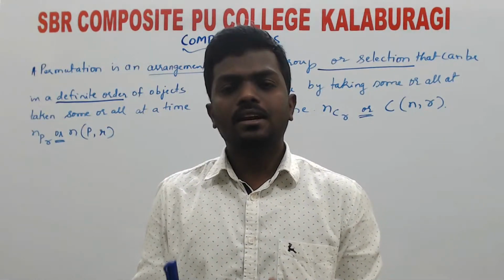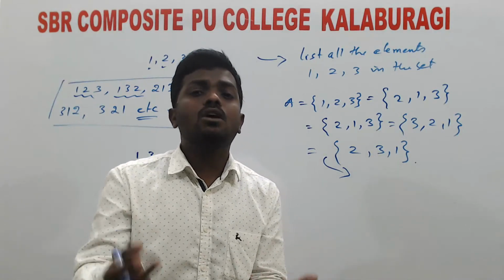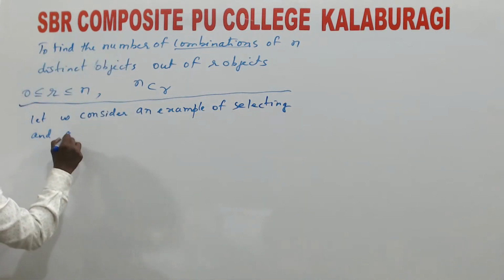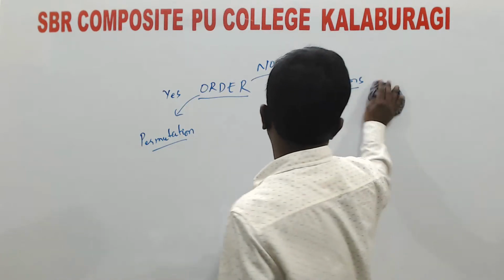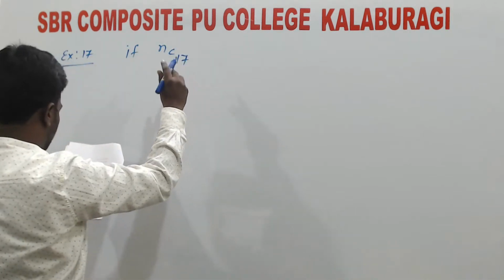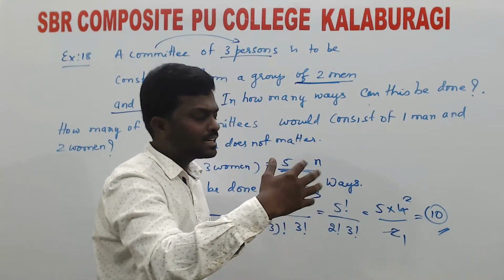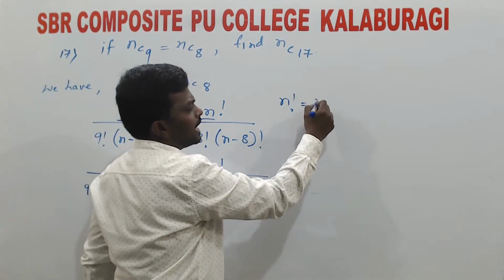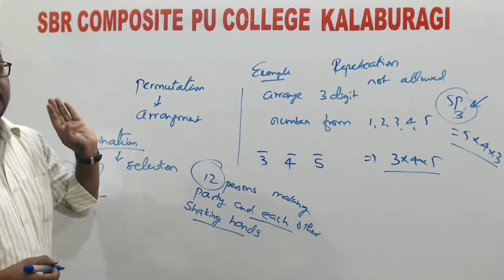Mathematics: Permutations & Combinations: Combinations By Ravikumar S, Sir